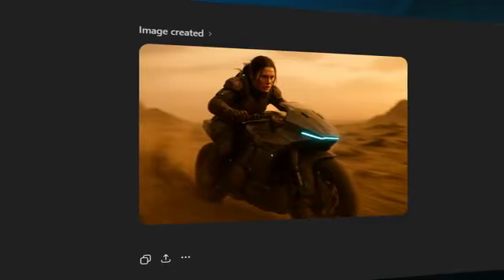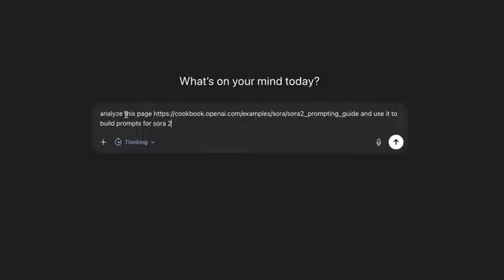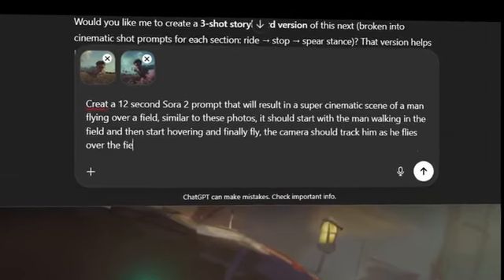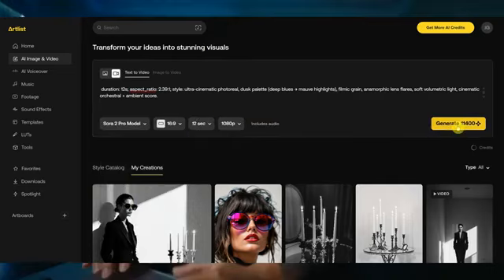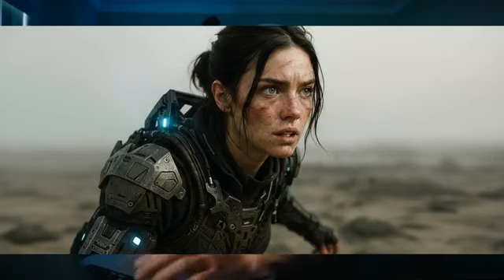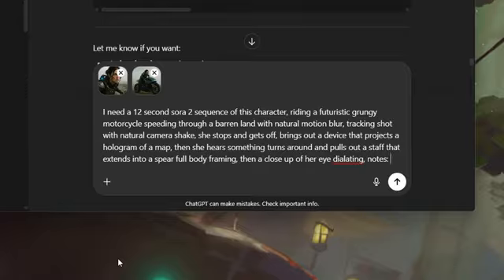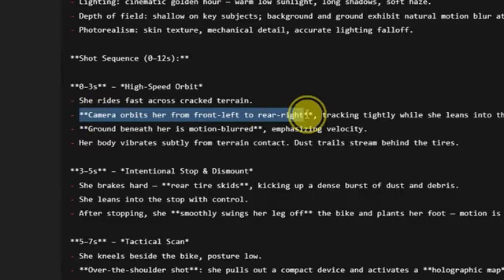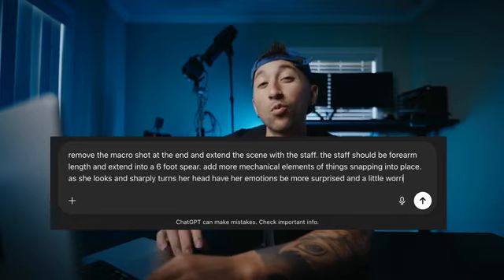TEST - re-upload of "How To Generate Videos With Sora 2"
The re-upload of this video to my channel is just a test and only a test and it should disappear within a week. This is a CC0 Creative Commons video, so there shouldn't be any conflict with it. I am not the creator or originator of this one. See the person in the video for more information on that.